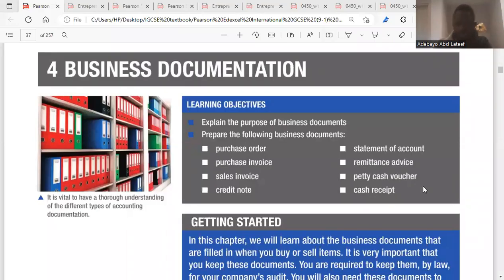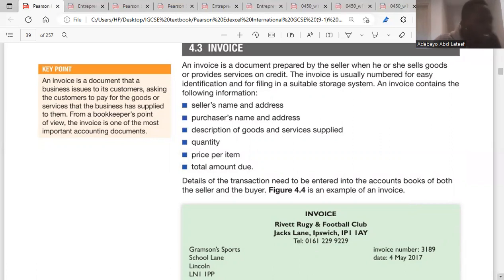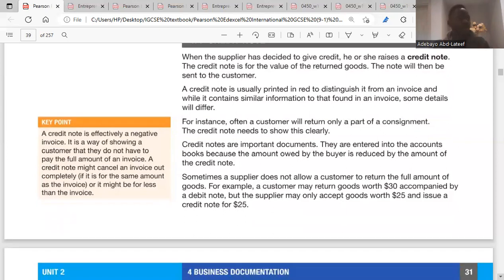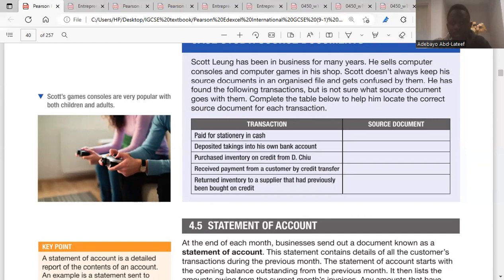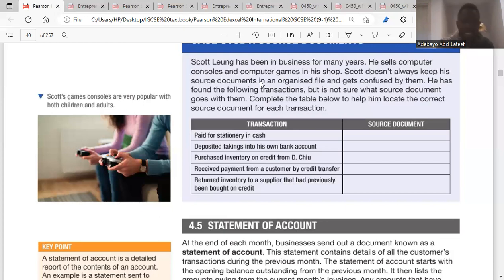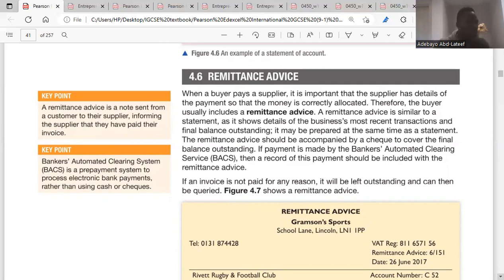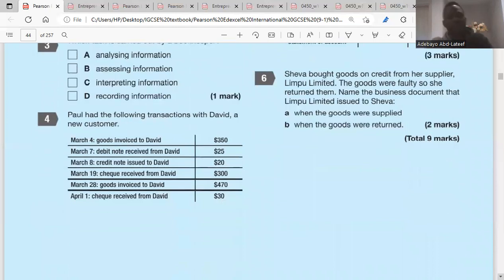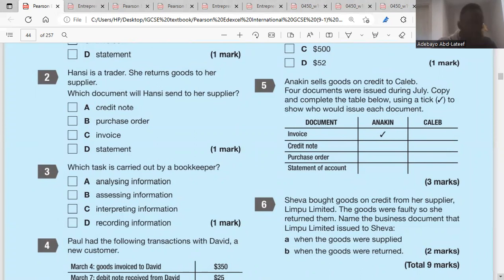Accounting IGCSE (Business Documentation)